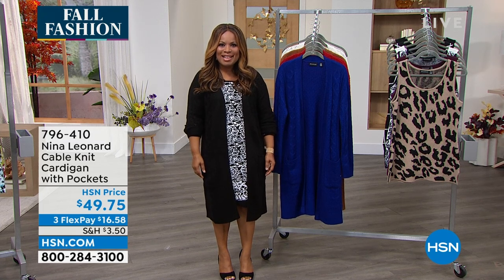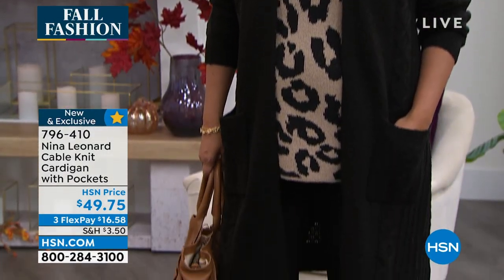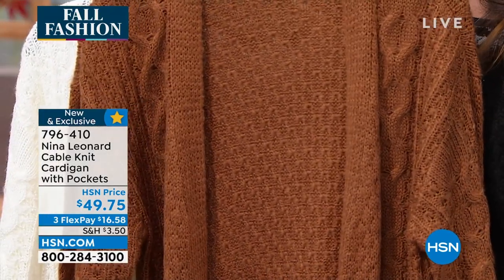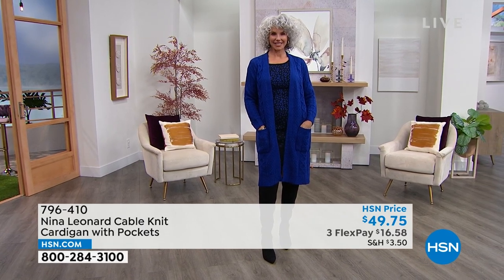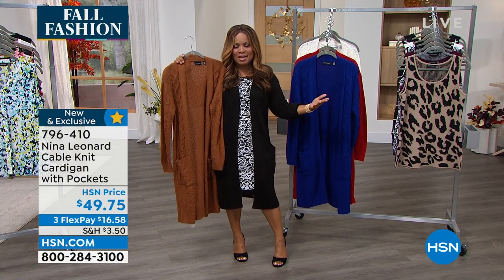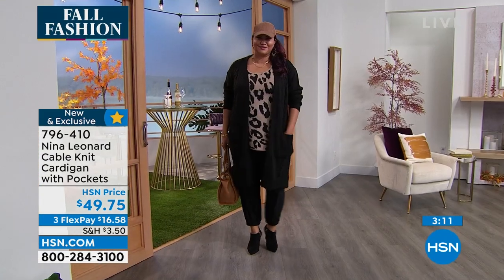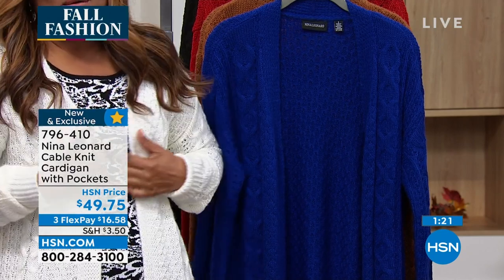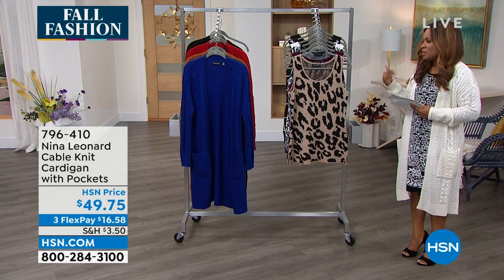Nina Leonard Cable Knit Cardigan with Pockets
Keep your sleeveless tops, dresses and tanks in rotation all year round with this warm, thick cable knit cardigan to top them off.